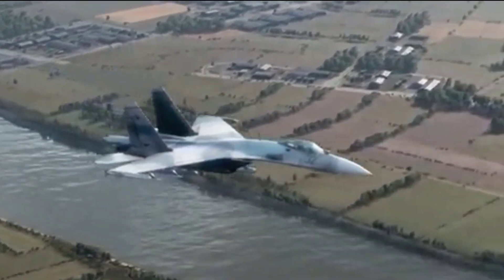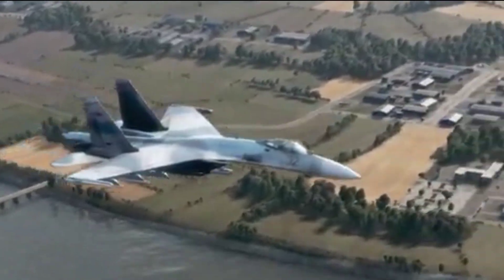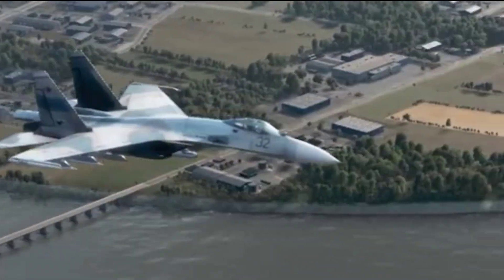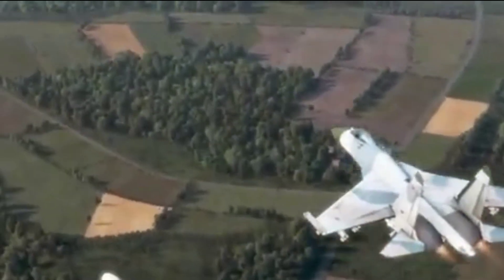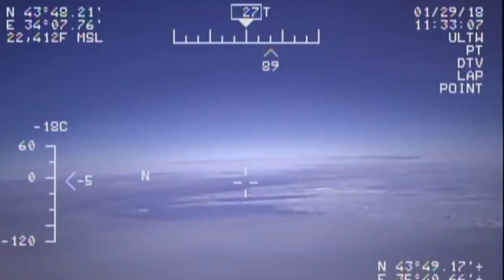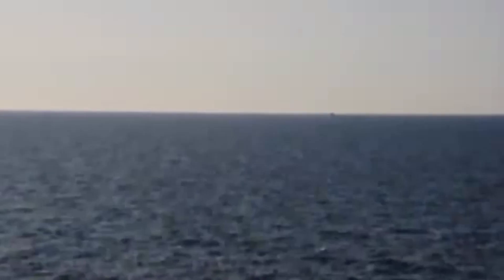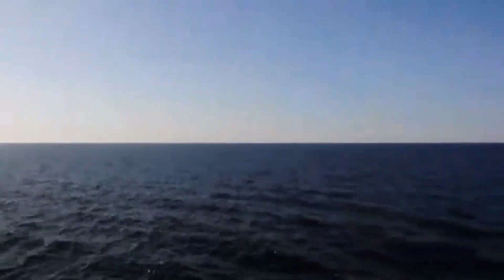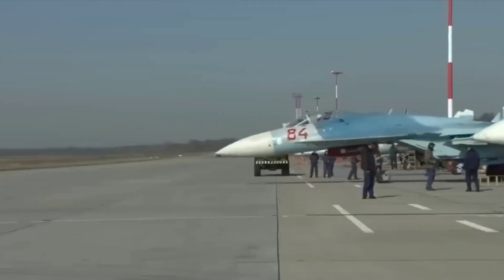SUKHOI SU-27 AIR SUPERIORITY FIGHTER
The Su-27 was developed primarily for Russia's air-defense interceptor forces. Work on the T-10 design that led to the Su-27 began in 1969. The requirement was for a highly maneuverable fighter with very long range, heavy armament and modern sensors, capable of meeting the F-15 on equal terms.  The first  T-10 prototype (Western reporting name Flanker-A) flew in 1977. The early flight development programme revealed serious problems with initial design. Several pilots reportedly died during accidents testing these new aircraft. This led to a total redesign of the aircraft. The resulting T-10S-1 flew in 1981. The single-seat Su-27 (Flanker-B) eventually entered operational service in 1985 and despite its age remains a formidable interceptor. The Su-27 air superiority fighter and its variants have been exported to a number of countries and it is still widely used.

Content is for illustration only.

Subcribing,liking and sharing our videos,
If you have sunggestion and criticisms,
Please include them in the comment, colum of this video.